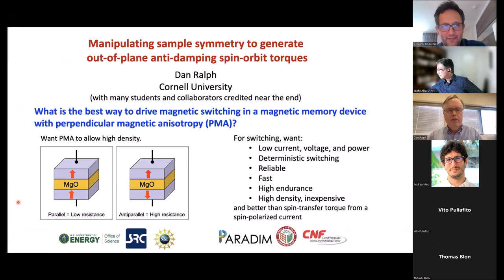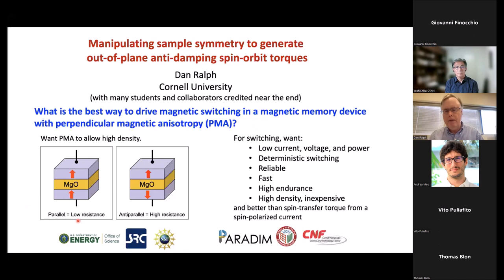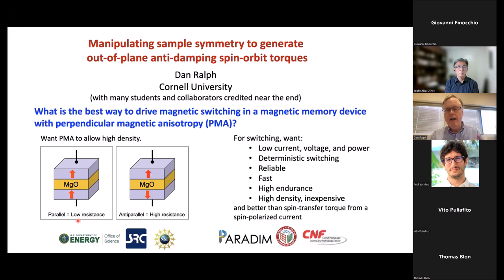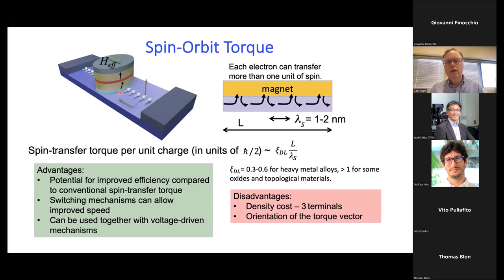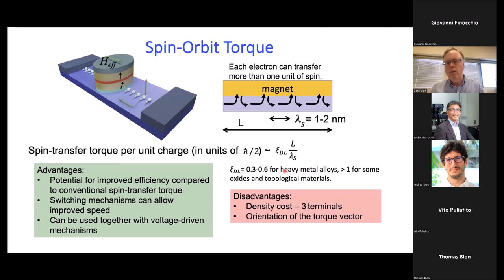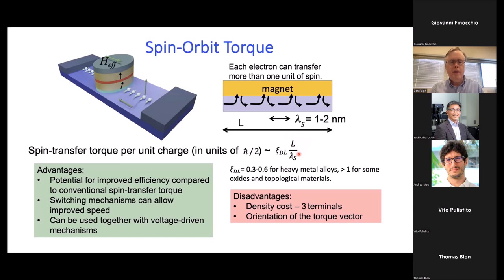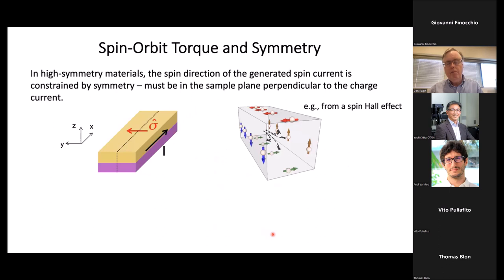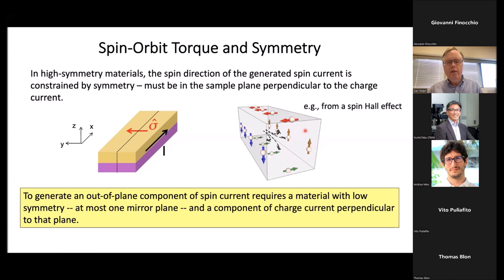Daniel Ralph, Cornell University, NY, USA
Manipulating sample symmetry to generate of out-of-plane anti-damping spin-orbit torques

Talk given in a virtual seminar serie organized by the IEEE Magnetics Society – Italy Chapter